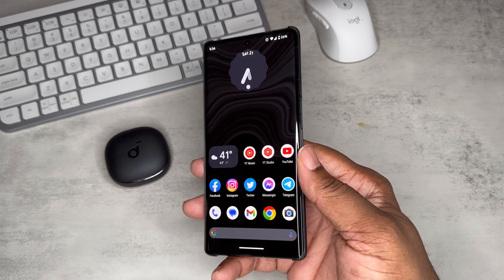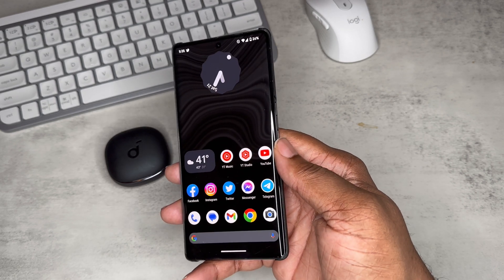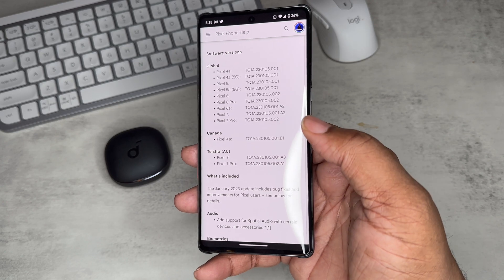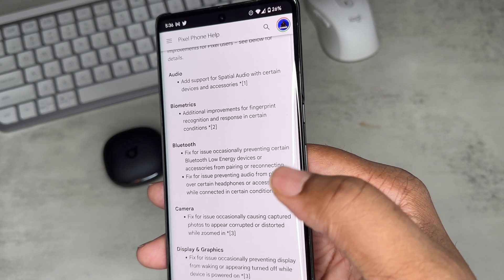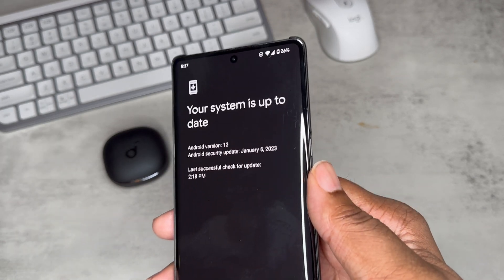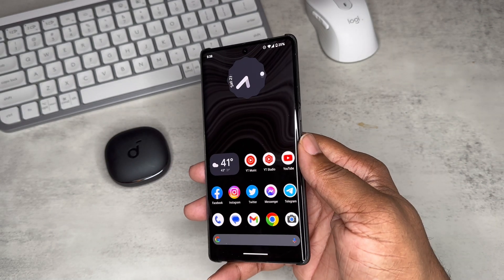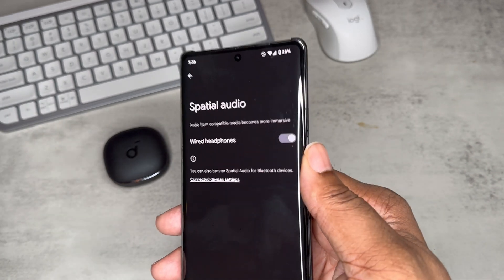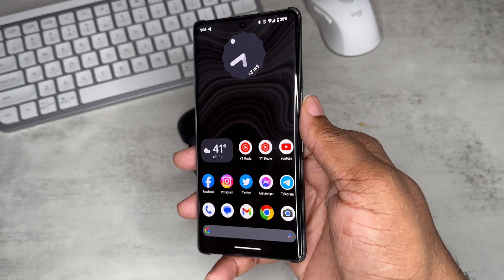Google Pixel 7 Pro| January 2023 Android 13 Update is HERE!! (Spatial Audio)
Sharing my thoughts on the Pixel 7 Pro Android 13 Update for January 2023